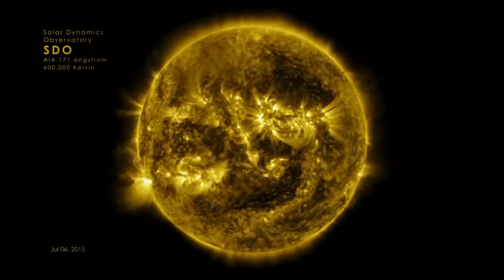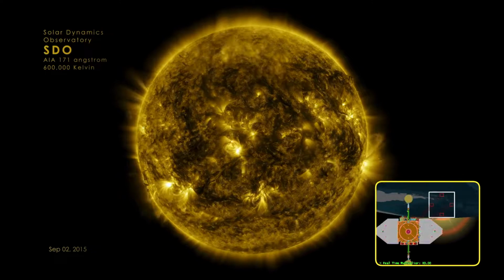Six Years of Observations of the Sun NASA Scientist's Commentary Starts at 2:55.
This movie shows six years of observations of the Sun as observed by NASA's Solar Dynamics Observatory. Solar particles outline loops on the horizon, illustrating the constant dance of the Sun's magnetic fields. Solar Physicist, Nikolene File starts commentary at 2:55.
Credit: NASA/Goddard/SDO